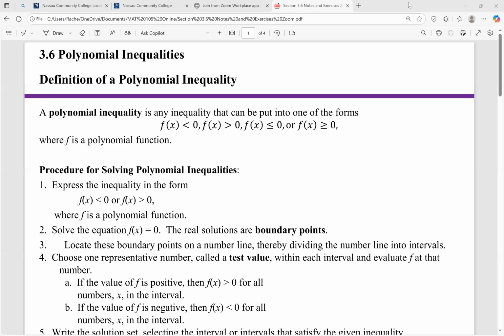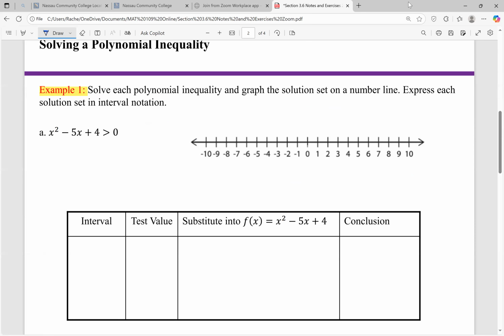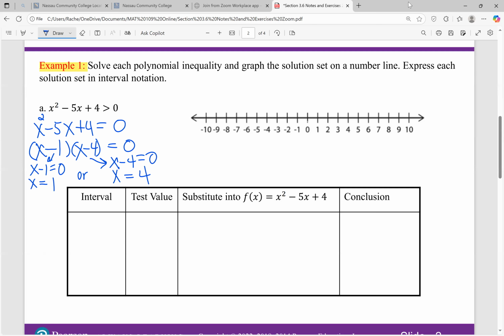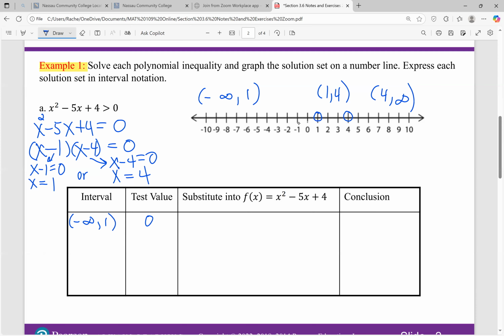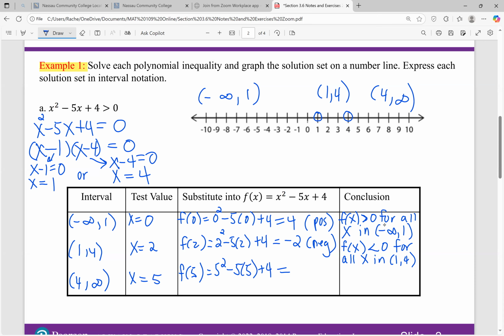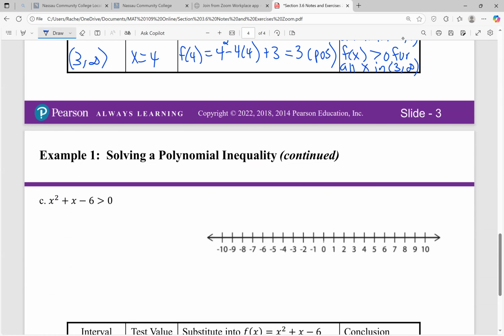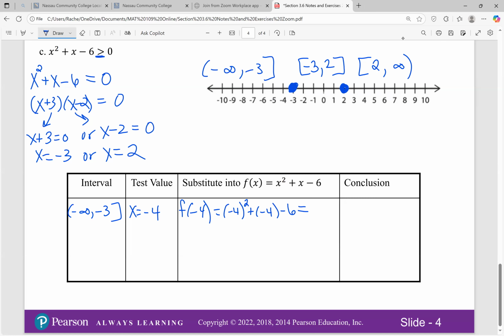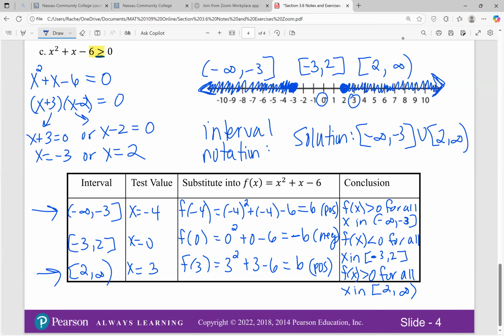Video 22 3.6